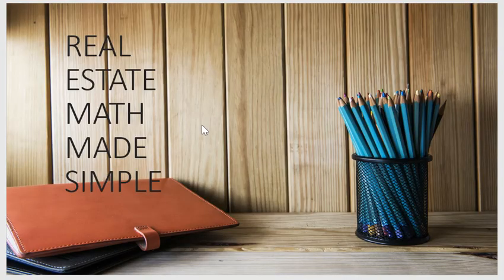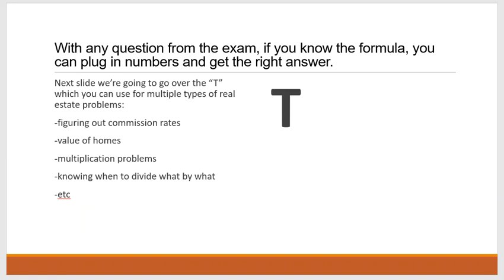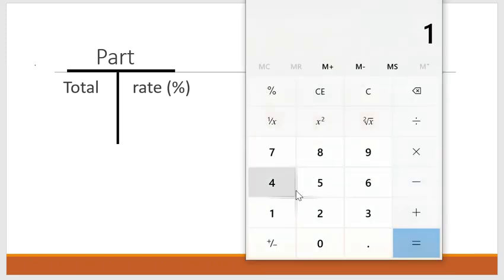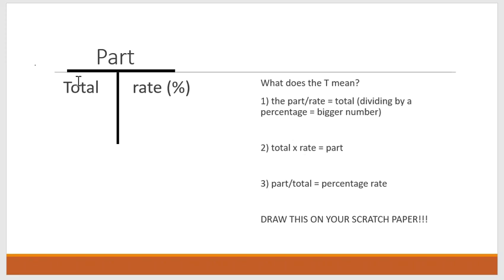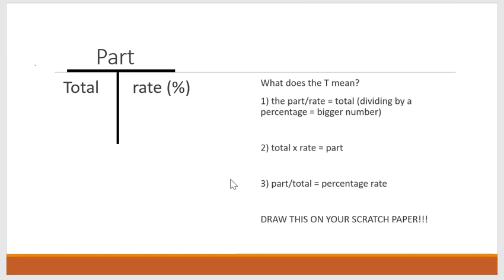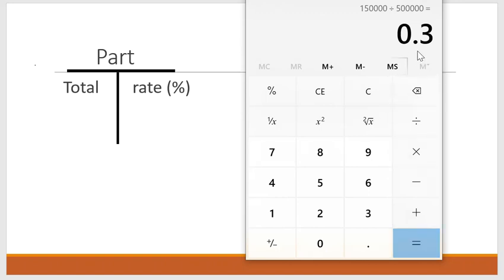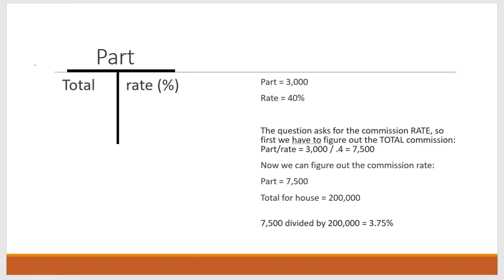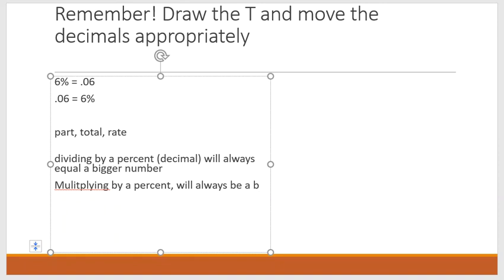Real Estate Math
Real Estate Math (for the National Exam: part 1!). A trick that will help you calculate commission rates, value of homes, knowing when to divide or multiply what by what and more!

The Real Estate Exam math doesn't have to be scary or over-complicated! Nobody wants to spend all of their free time studying for the math portion of the test so I break down the concepts in a simple way to understand and hopefully make it easy for you to remember!

I don't have any savvy video equipment or editing tools (yet) right now I'm focused on helping you guys learn from what I do right and what I do wrong :)

Cheers y'all!

-Your Running Realtor